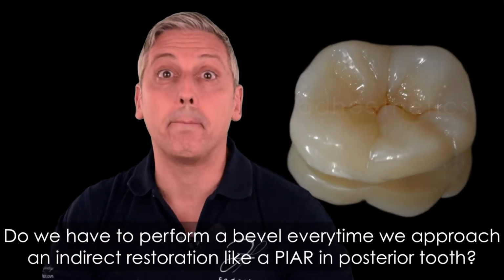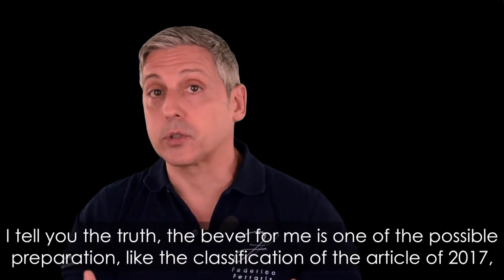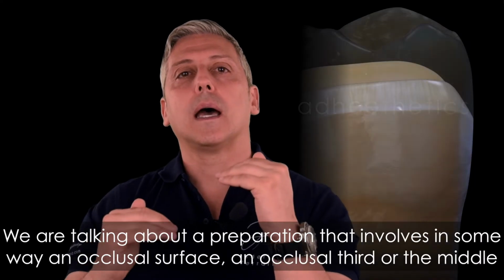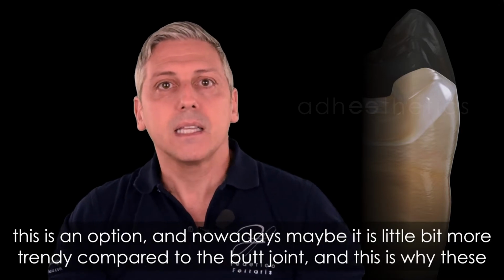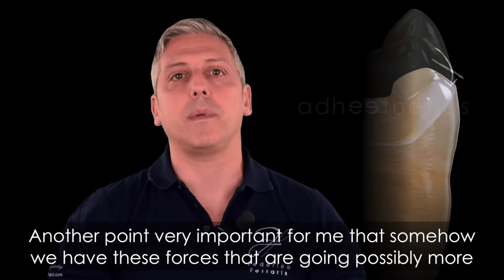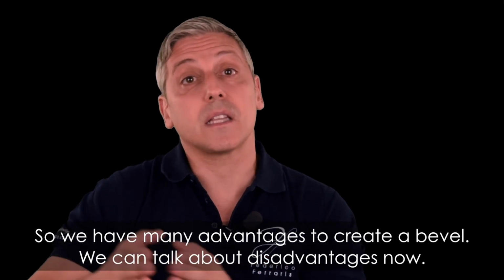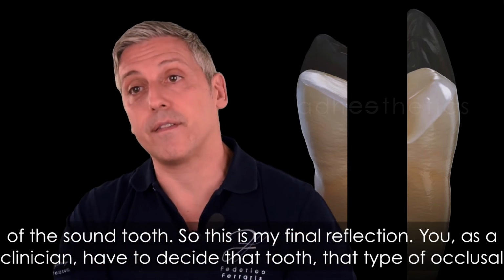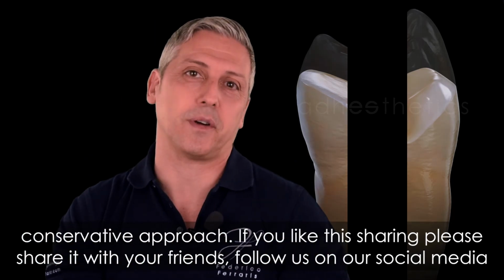🇬🇧 Onlays: pros and cons of bevel_short#47_Adhesthetics Protocols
Onlays: pros and cons of bevel